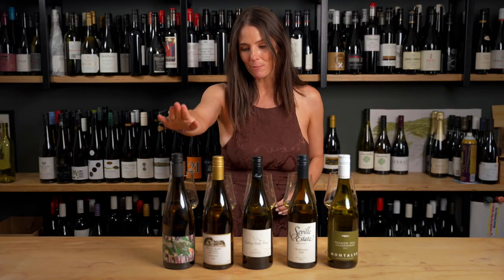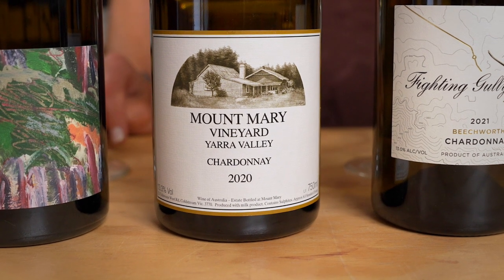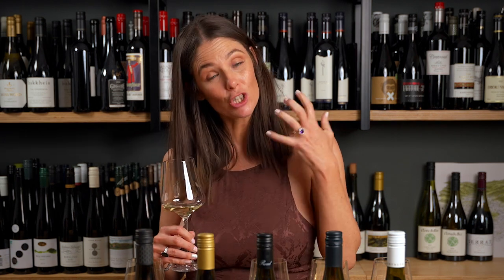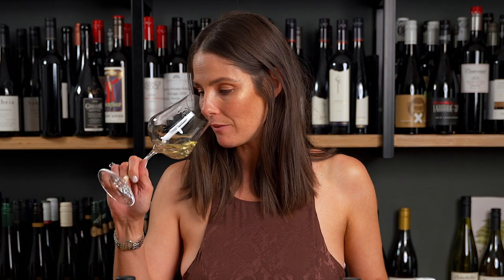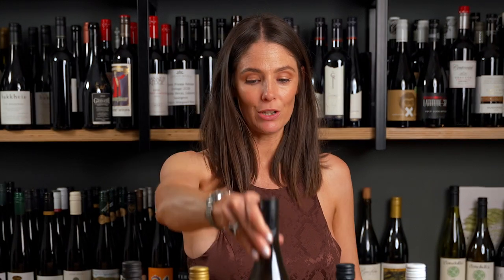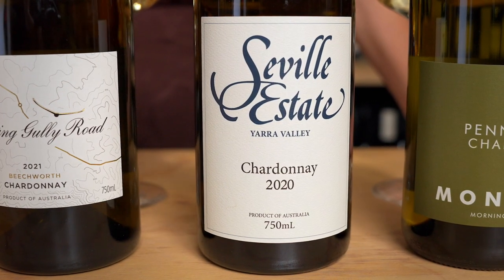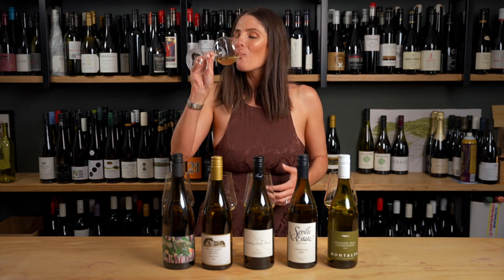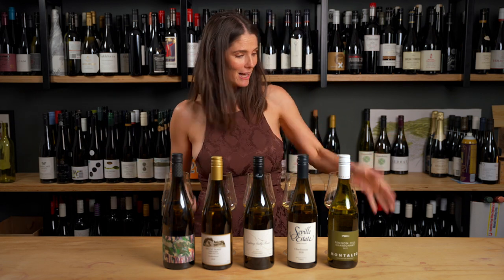Australian Chardonnay: The Greatest Value Chardonnay in the New World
Of course it does! All quality Australian Chardonnay is VALUE FOR MONEY - and by that I don't mean cheap. The most expensive Chardonnay in Australia is circa $250AUD ($168USD), and the best of them stand toe to toe with the great Chardonnays of the old world (and by that, you know where I mean). Here I look at five great Chardonnays from Victoria, from $35AUD through to approx $120AUD - all excellent value wines in their own way. Some you buy to drink, some you buy to collect, and some you buy to explore. Chardonnay is one of the greatest grapes on the planet, taking on the personas of terroir, maker and style of its birthplaces. If you are interested in reading more about Victorian Chardonnay specifically, I just published an article yesterday on robertparker.com that dives into good detail with just short of 70 wines.
Drink well my friends.
0:00 - Intro
0:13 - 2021 Mulline Portarlignton Chardonnay, Geelong (13% alcohol)
1:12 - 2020 Mount Mary Chardonnay, Yarra Valley (13.4% alcohol)
2:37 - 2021 Fighting Gully Road Chardonnay, Beechworth (13% alcohol)
3:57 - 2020 Seville Estate Chardonnay, Yarra Valley (12.6% alcohol)
5:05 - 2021 Montalto Pennon Hill Chardonnay, Mornington Peninsula (13% alcohol)
Any review you see from me (on my socials and anywhere else) are never paid for by wineries or anyone else: the wines are featured on their merits - because they have risen to the top in tastings.  If you try the wines I recommend and you like them - good! Because so do I.